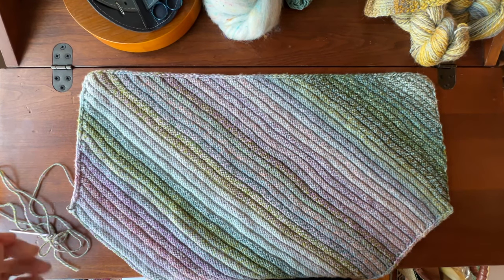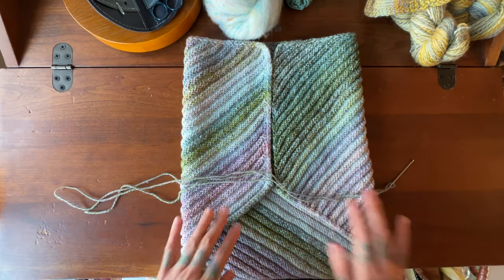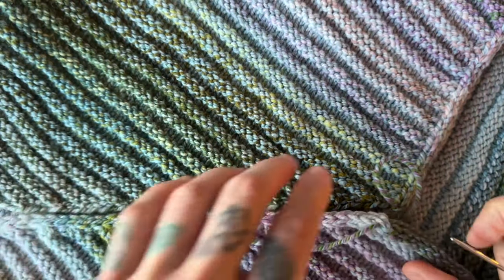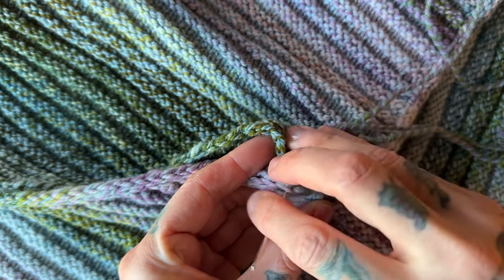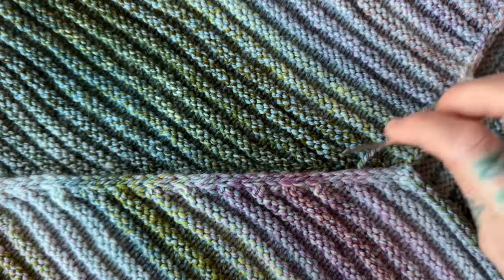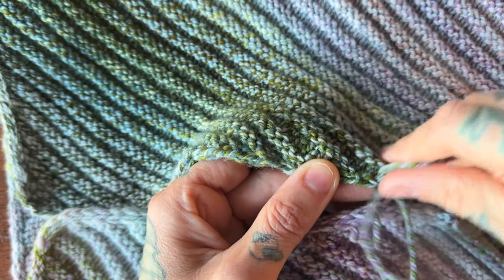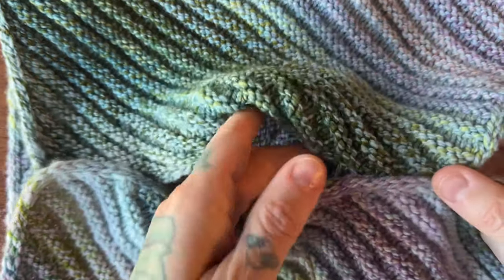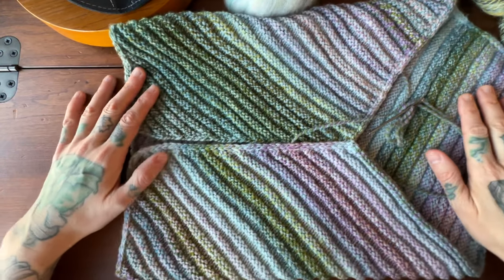Seaming tutorial for The Traveler Cowl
In this video I demonstrate how I like to seam the back neck of The Traveler Cowl to finish it with an exposed I-cord seam. Happy knitting!